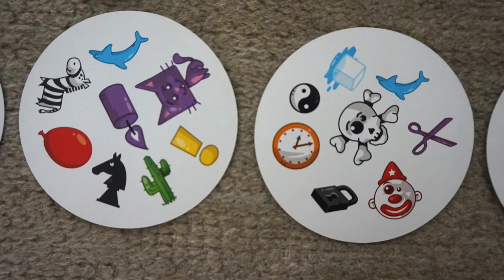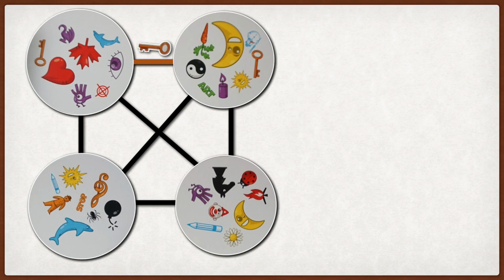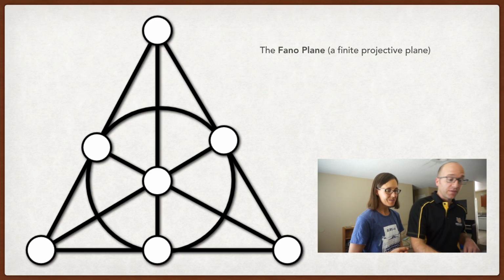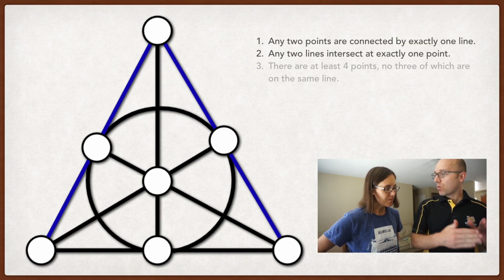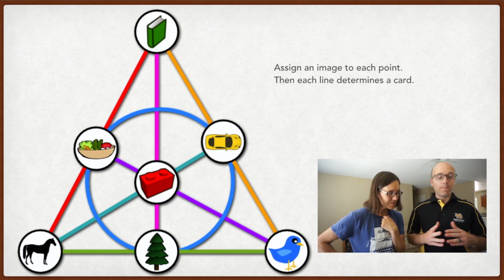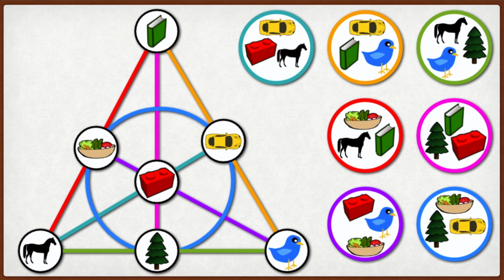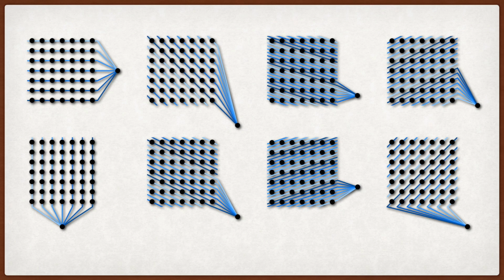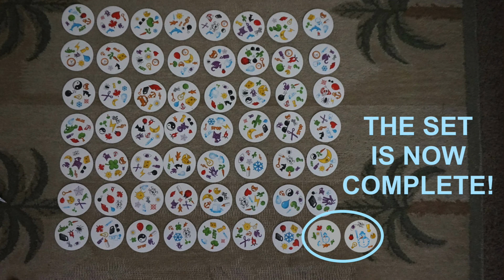The Math Behind Spot it!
How did the creators of the game Spot It design the cards so that any two cards will always share one image in common? Find out in this video, then check out more fano plane math (and a printable "expansion set" of the missing two cards) at: